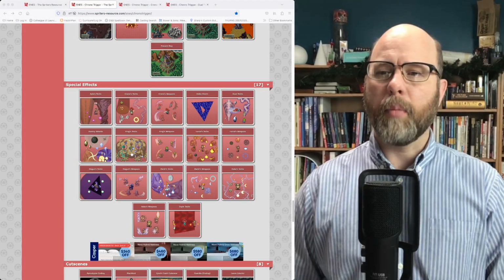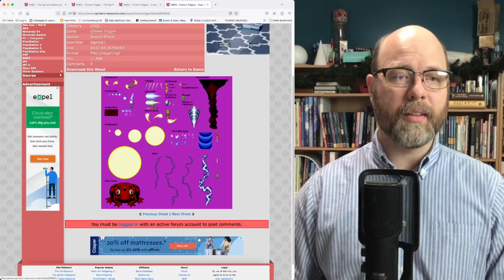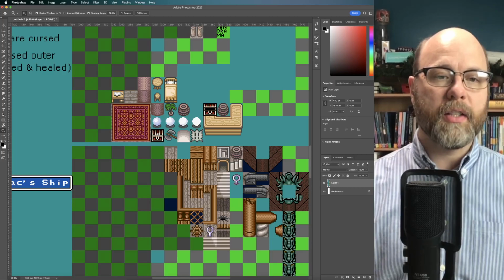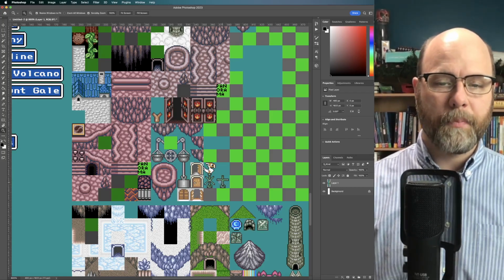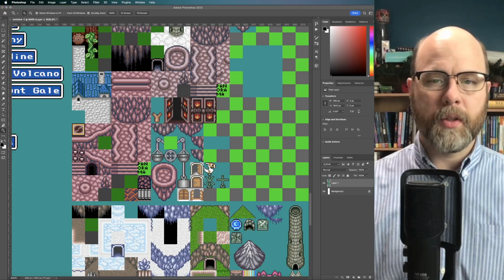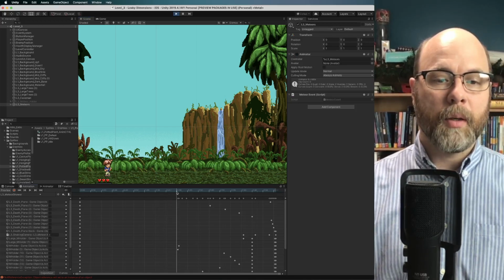Game Art Development: Retro Game Art 7-1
This series explore how to create retro style game art.  In this video I talk about animating environmental elements.